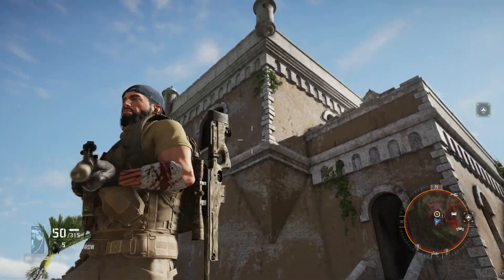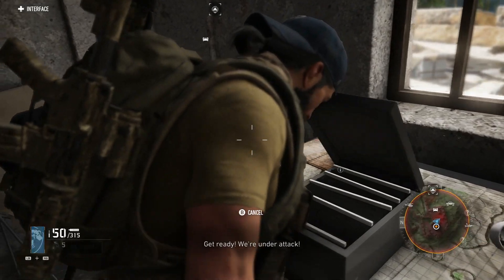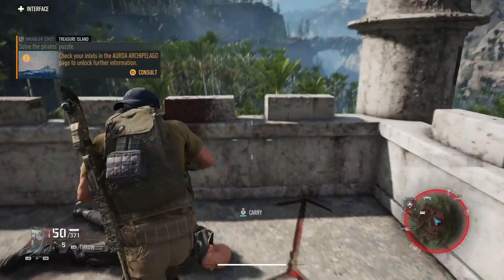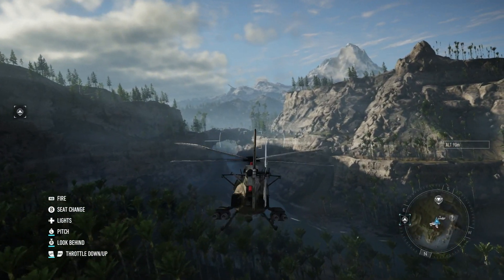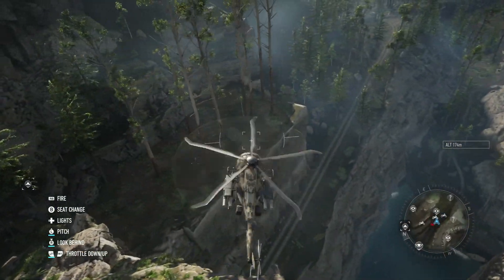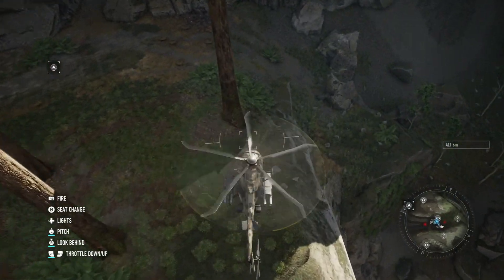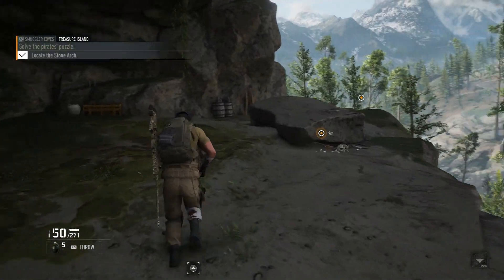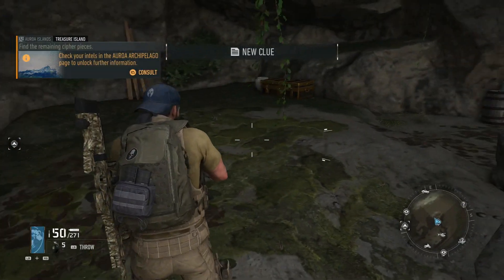Ghost Recon: Breakpoint - Treasure Island: Walkthrough pt 1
Detailed guide to exactly where to go for the Locate the Stone Arch part of Treasure Island. Be sure to watch to finish the mission!